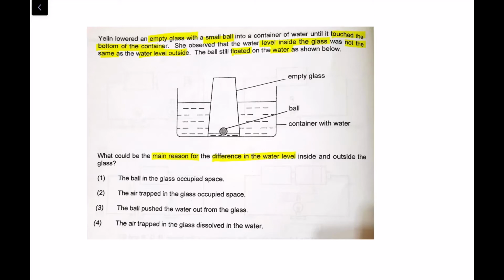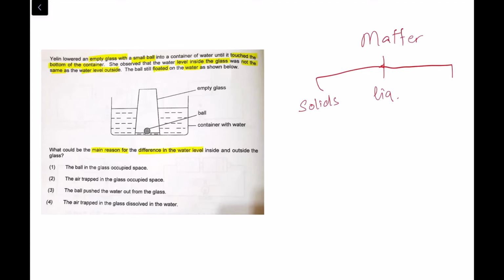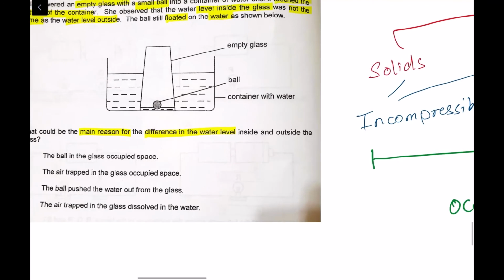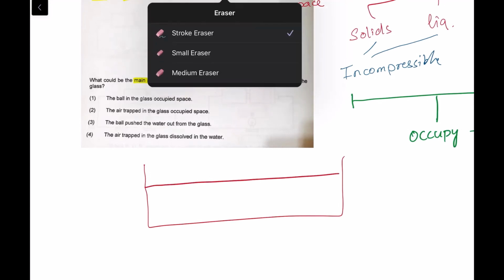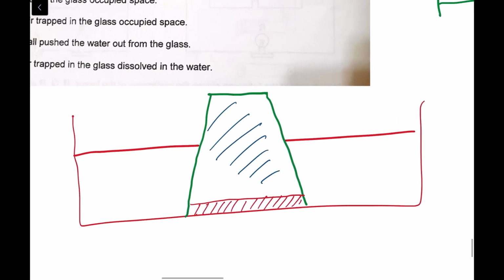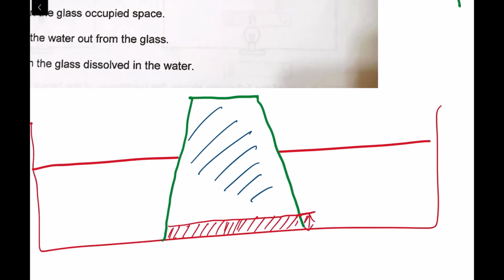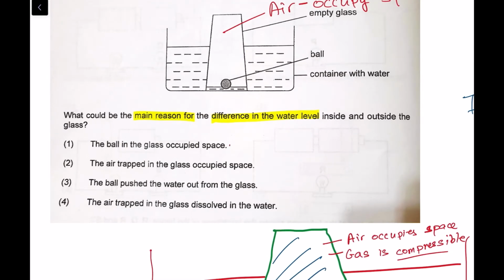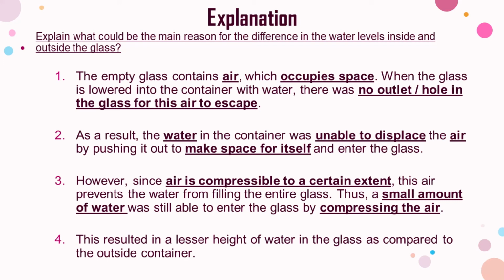2005-2009, PSLE Past year papers, Singapore P6 Science - Matter | Part 1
In this video, there is 1 question from the topic of "Matter“. The question has been selected from the 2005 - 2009 past year Science paper Series.

This question is an MCQ question. I have also included a written explanation  at 6:03 if such a question comes out as an open-ended question.

0:00 Introduction
0:17 Question 1 - MCQ
6:03 Question 1 - Explanation